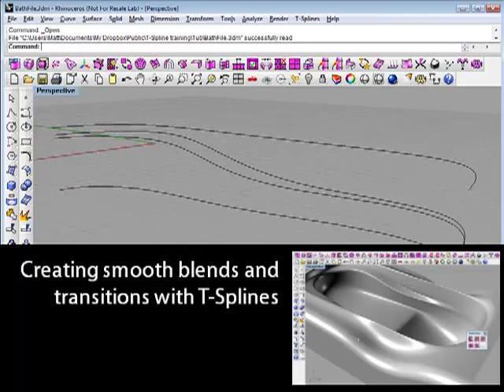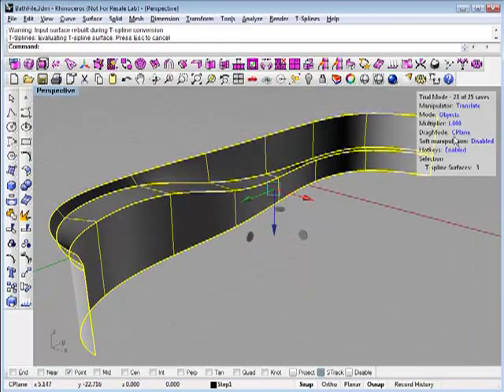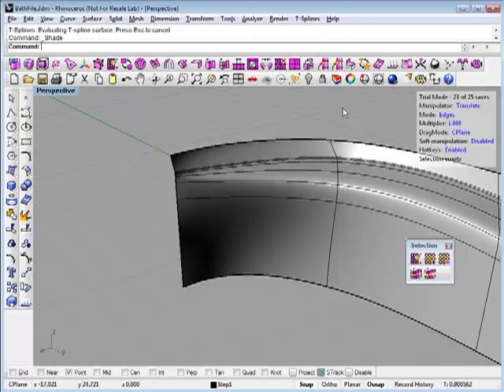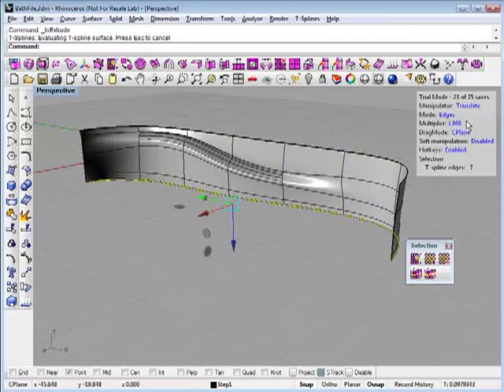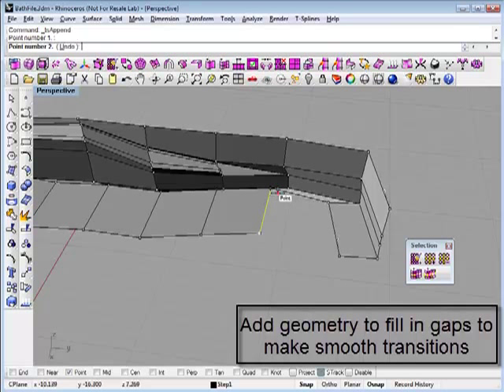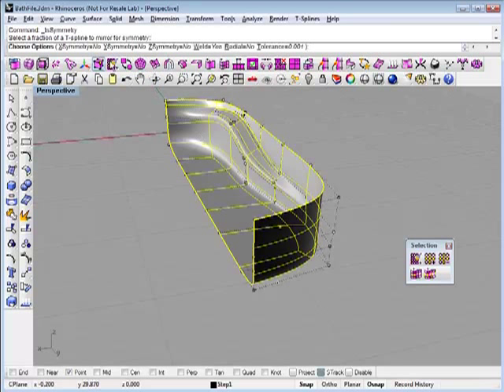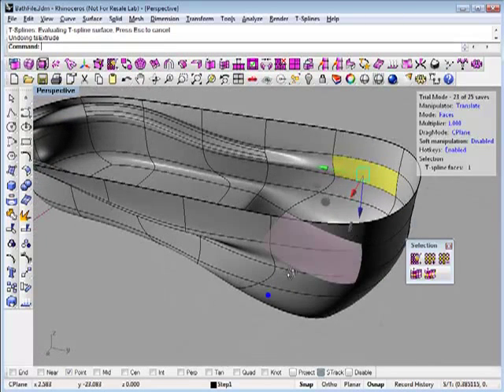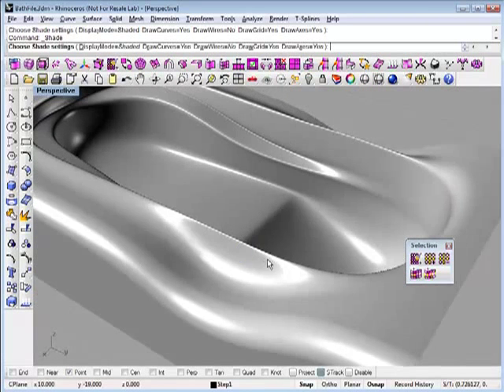Smooth transitions and blends with T-Splines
It's easy to add smooth transitions and blends to your surface when modeling with T-Splines. This video shows how to do it! T-Splines is a organic modeling program based on Rhino.